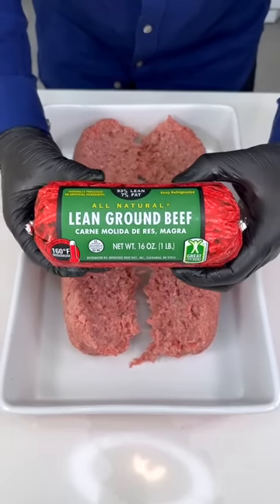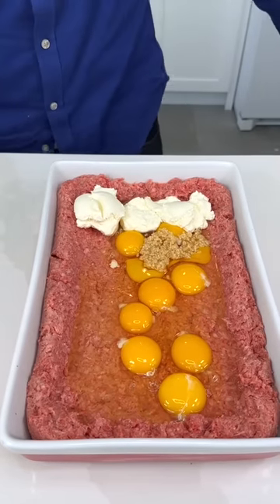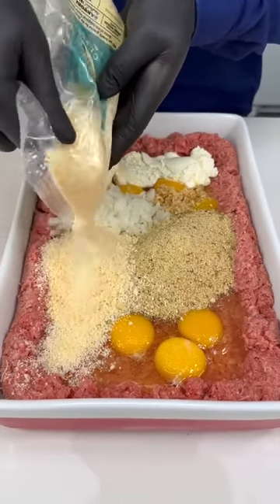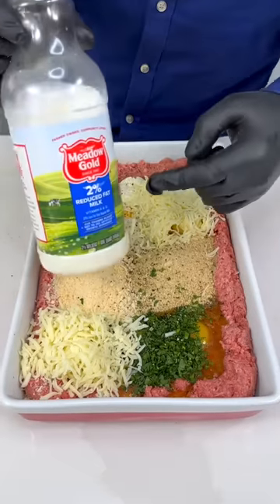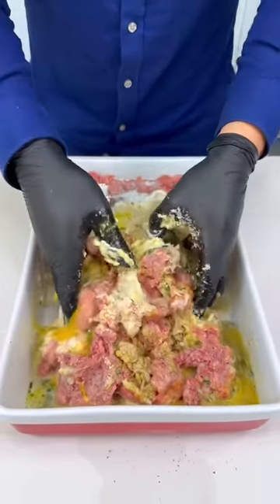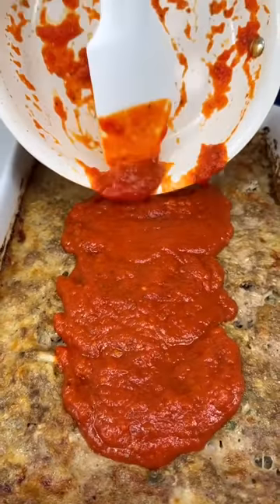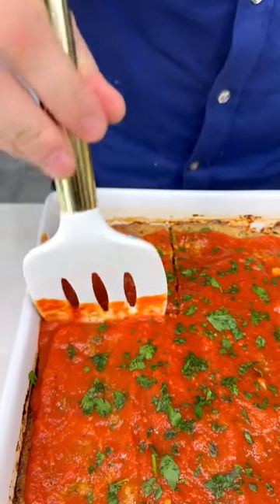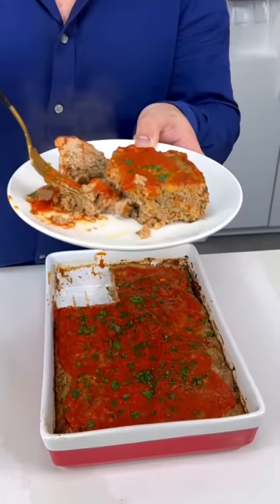Best way to make meatloaf!!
I make the creamiest meatloaf, it melts in your mouth!